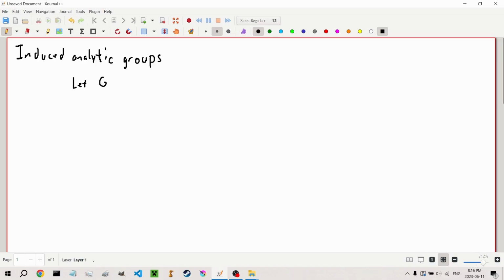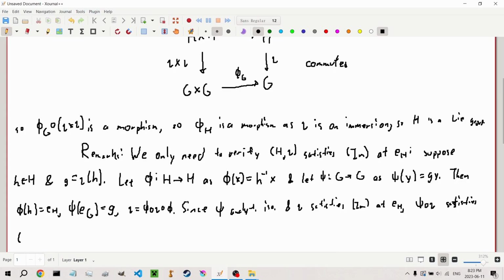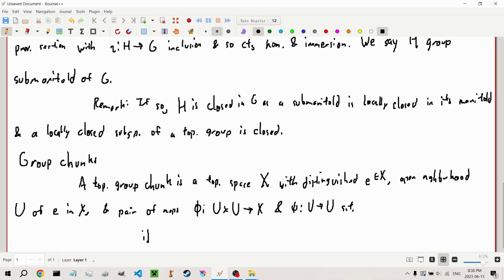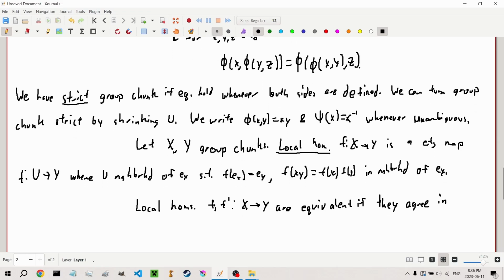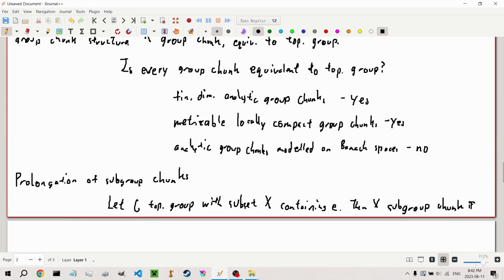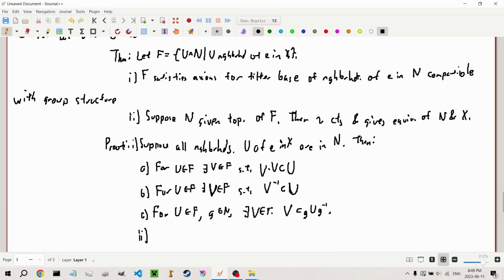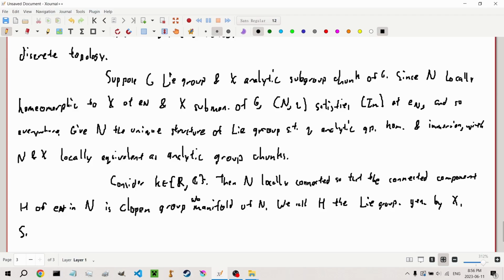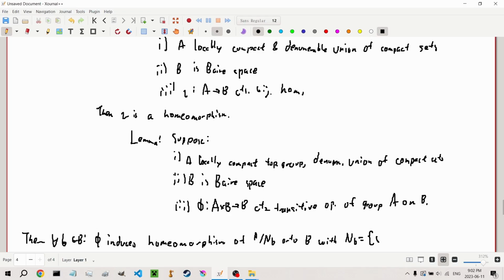examples of lie groups - lie theory #105